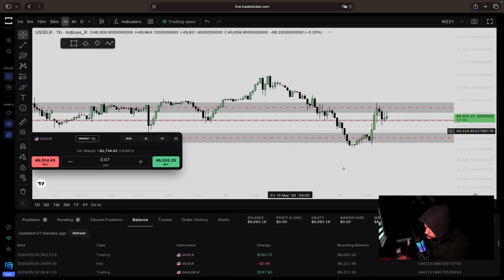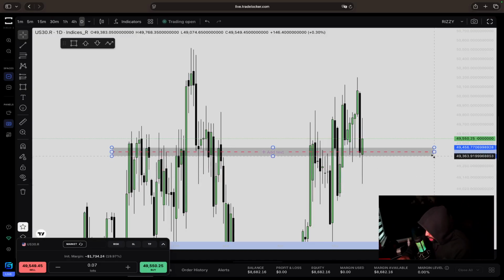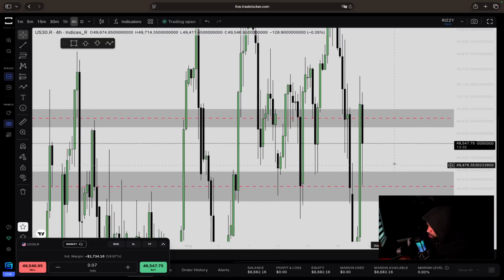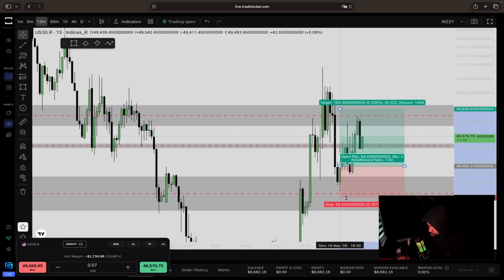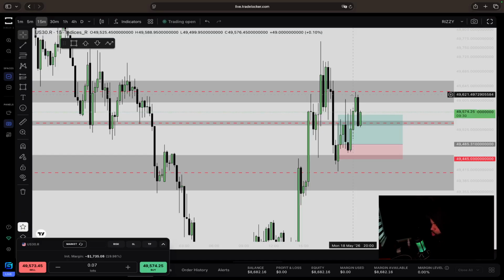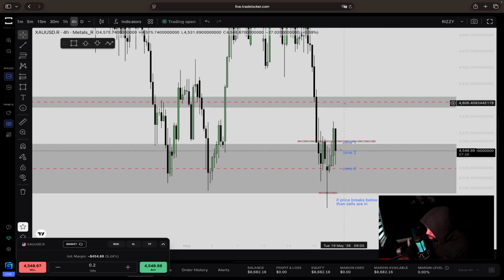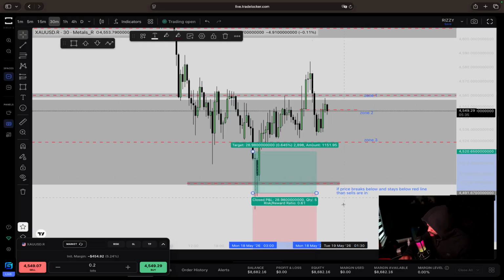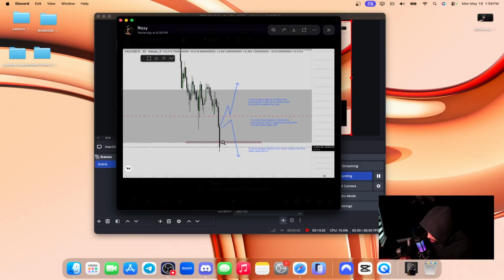I made $1000 Day Trading Today . Am I Rich Yet?